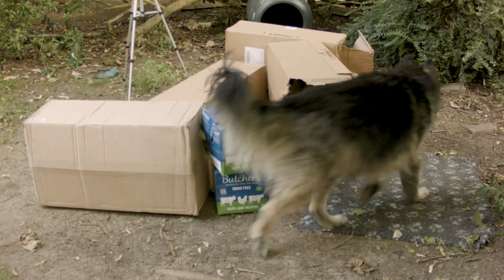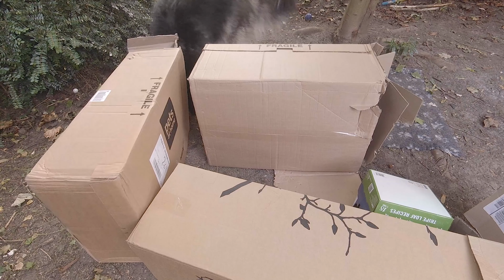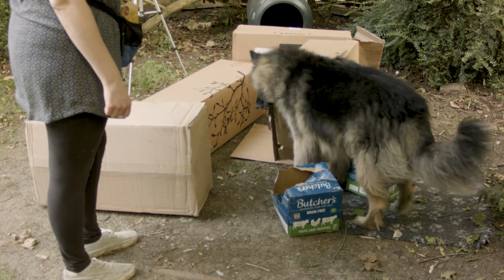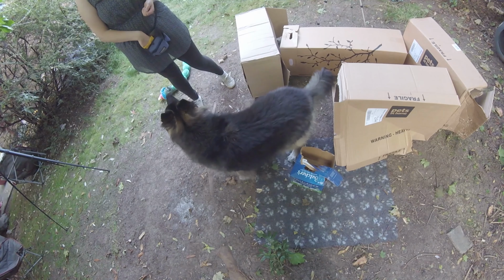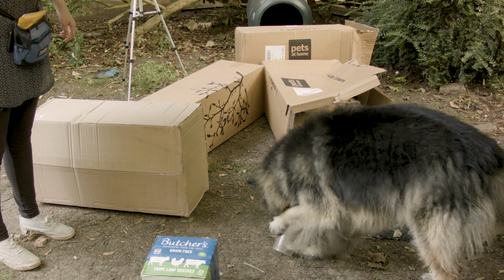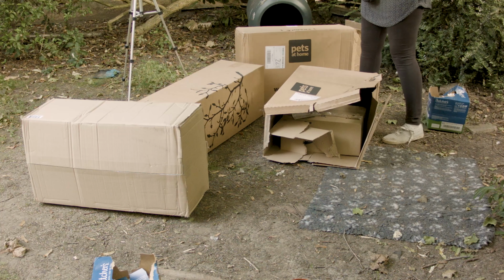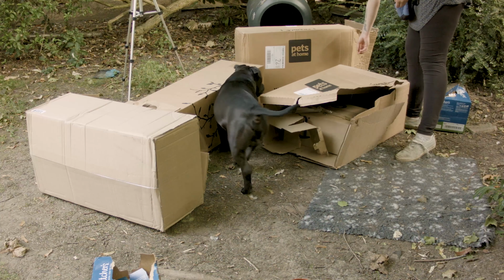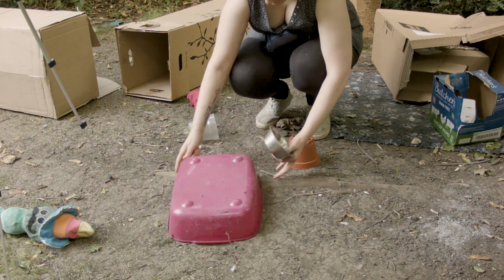Confidence building with moving objects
Confidence Building Exercises for Anxious Dogs

Understanding Anxious Dogs

Some dogs are naturally more anxious than others and can become scared when things in their environment suddenly move or change. These fears can manifest in various ways, from fear of loud noises to apprehension about unfamiliar objects. Low confidence can be a significant issue for these dogs, affecting their ability to engage with the world around them. That’s where confidence-building exercises come into play!

The Role of Confidence-Building Activities

Adding confidence-building activities using safe, controlled, moving objects can be a vital component of a behavioral program for anxious dogs. For dogs that are sound sensitive or exhibit general anxiety, carefully conducted exercises can help them learn to navigate their environment more confidently.

When introducing your dog to new experiences, it’s essential to do so gradually and thoughtfully. Exposure to novel items and activities is beneficial for building confidence, provided the experience is positive and manageable for your dog. Overcoming challenges, no matter how small, can significantly enhance a dog’s confidence and overall well-being.

Creating Positive Experiences

Enrichment activities that don't directly correlate with your dog’s anxiety triggers still provide a valuable confidence boost. Here are some confidence-building exercises you can start with:

Snuffling Games: Begin with small, safe objects that your dog can snuffle through to find hidden treats. This engages their natural instincts and encourages exploration in a low-pressure setting.

Gradual Object Introduction: As your dog becomes more comfortable, gradually introduce larger or differently shaped objects. Make sure to monitor their reactions and ensure they remain positive.

Controlled Movement: Work towards incorporating objects that can move slightly, fall gently, or even make subtle noises. Always prioritise your dog's comfort—if a larger or louder object causes fear, scale back to ensure a positive experience.

A Tailored Approach with Max and Ernie

In this video, I demonstrate how I’ve used these confidence-building exercises with my dogs, Max and Ernie. They each have different personalities and confidence levels, which influences how I approach their training. You'll see how I adapt the activities to suit their individual needs, fostering a supportive environment that encourages growth.

Recognising Signs of Anxiety

It's essential to set up activities in a way that allows your individual dog to succeed. While slight signs of anxiety or apprehension can be normal as they push their comfort zones, it’s crucial to monitor their comfort levels closely. If you notice your dog struggling or showing persistent anxiety, step in to help. Modify the situation to make it easier for them, allowing them to practice success before gradually increasing the challenge.

Look for a tense or lowered body language, reaching forwards from as far back as they can, showing the whites of their eyes, yawning, paw lifting. These can indicate that your dog is struggling with some anxiety. Monitor them to make sure they are able to work through it and build in confidence; if they continue to show these signs then make the session a bit easier for them so they can succeed more easily.

Benefits of Confidence Building

Engaging in these exercises not only helps your dog manage their anxiety but also builds trust between you and your dog. The more comfortable your dog feels with their surroundings and the challenges they face, the more confident they will become in other aspects of their life. Don't underestimate the power of these simple games and the impact on your dogs overall emotional regulation and sense of security.

About Me
My name is Naomi Andrews, and I run We Teach Pets. I am a Clinical Animal Behaviourist specialising in anxiety-related behavior in dogs. I work with cases in Worcestershire and surrounding areas, as well as offering remote consultations to clients in any location.

I provide personalised 1:1 sessions tailored to your dog's needs, and you can also explore my freebies and self-paced courses designed to help you and your dog thrive.